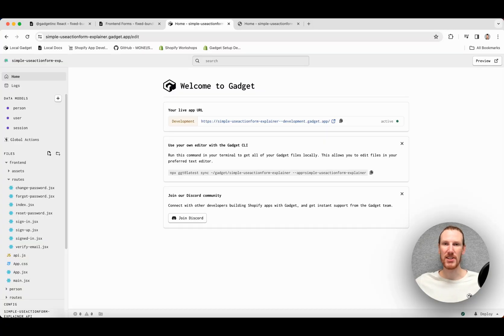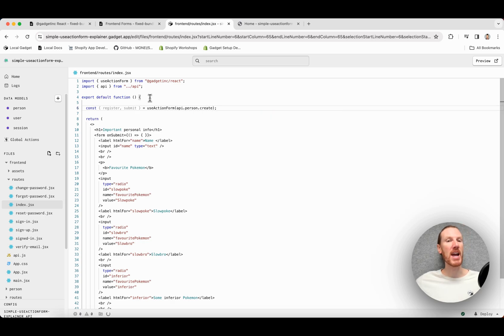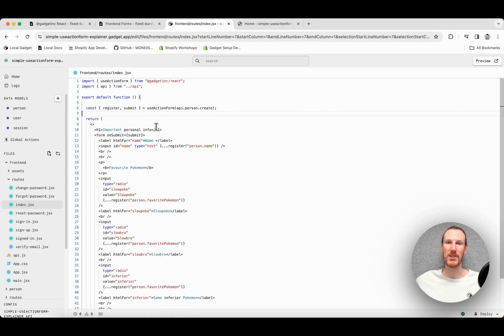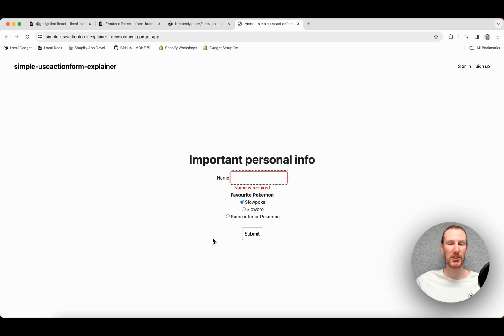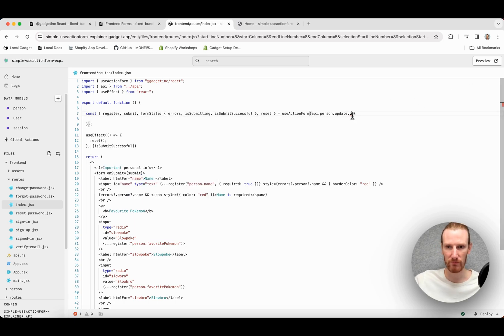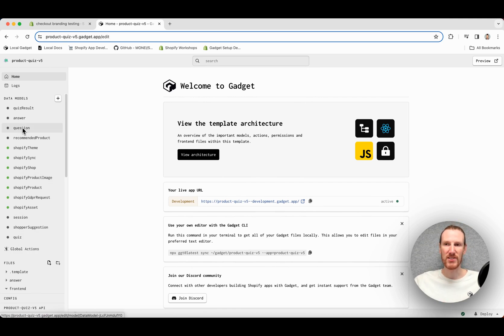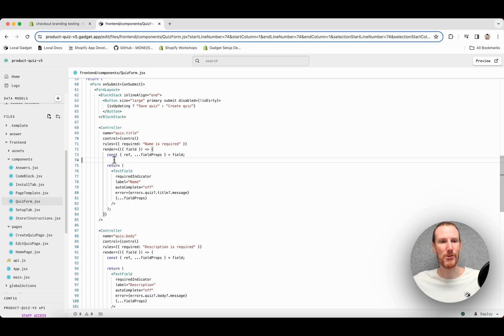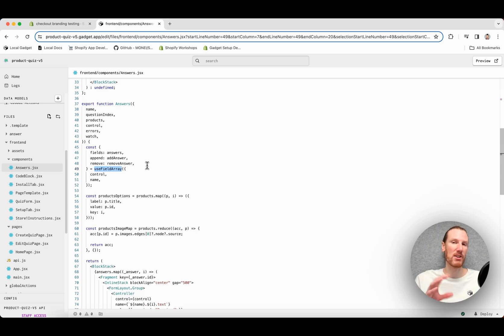Quickly build React forms in Gadget (with useActionForm)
Riley walks though Gadget's useActionForm hook and shows how it can be used to manage frontend form state, make requests to Gadget's backend, and handle more complex state that includes model relationships.

Chapters
00:00 - Intro
00:33 - useActionForm for a single model
05:26 - Frontend form validation
08:05 - Handling submission state
10:13 - Update an existing record
12:42 - Handling model relationships and controlled component libraries
18:18 - Outro